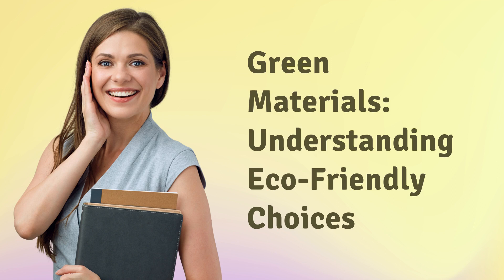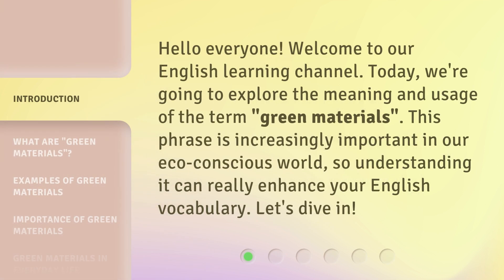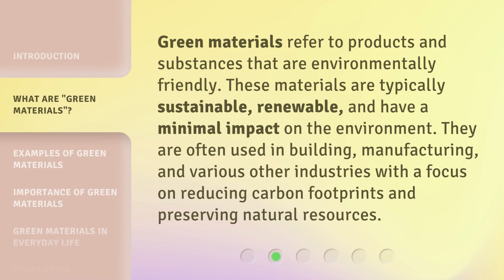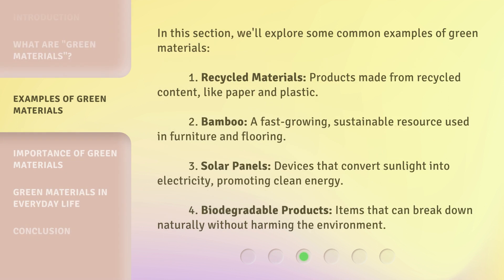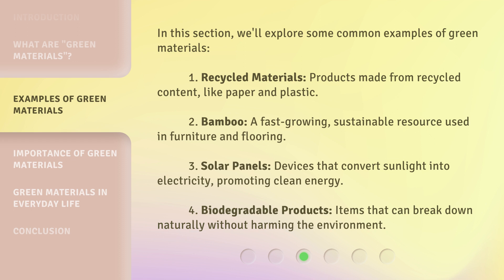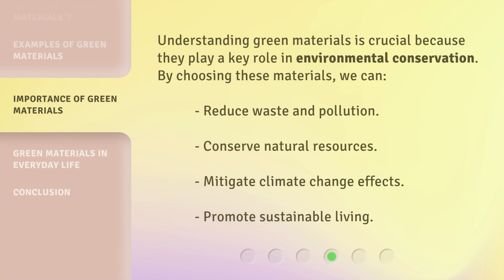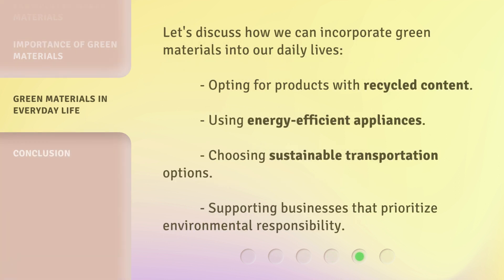Green Materials: Understanding Eco-Friendly Choices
00:00 • Introduction - Green Materials: Understanding Eco-Friendly Choices
00:29 • What are "Green Materials"?
00:54 • Examples of Green Materials
01:32 • Importance of Green Materials
01:53 • Green Materials in Everyday Life